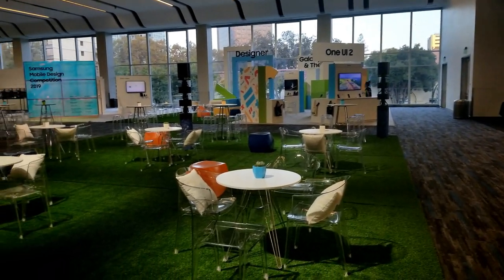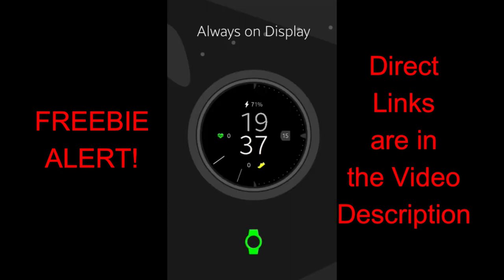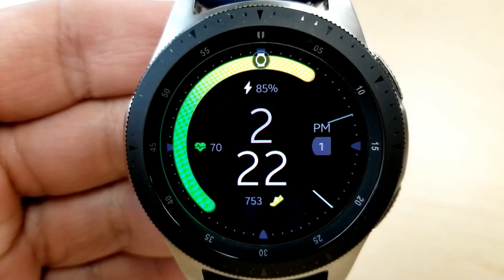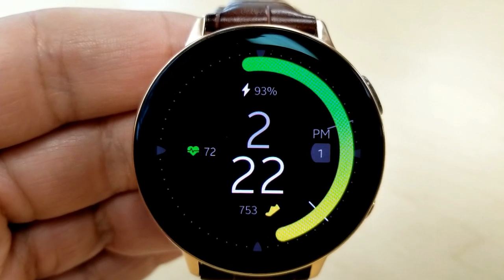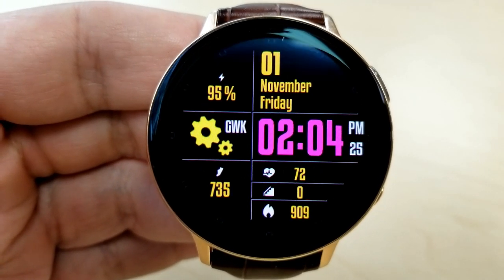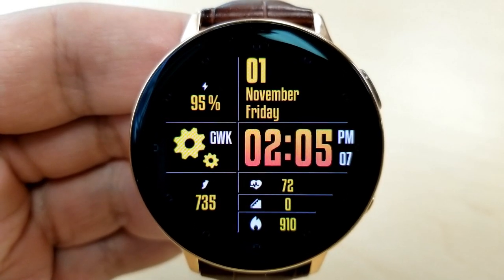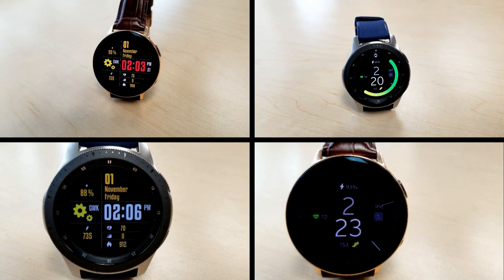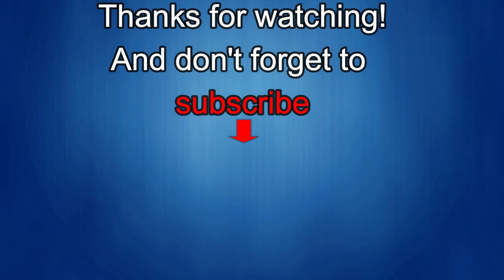*Freebie Alert!* Samsung Galaxy Watch Active 2/Galaxy Watch Faces - Jibber Jab Reviews!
Samsung Watchfaces
Smartwatch